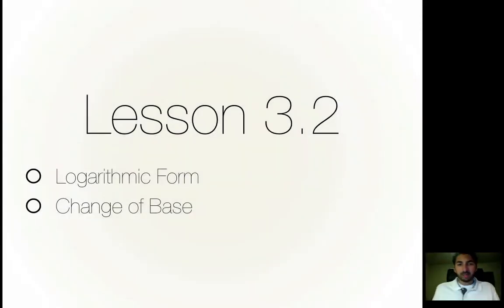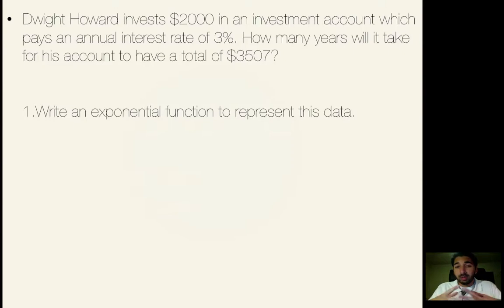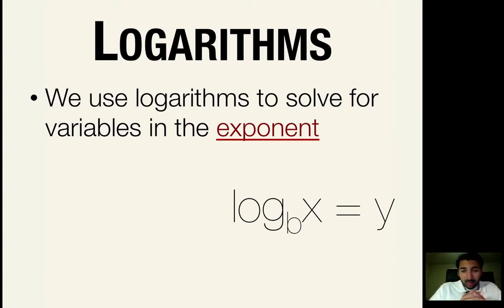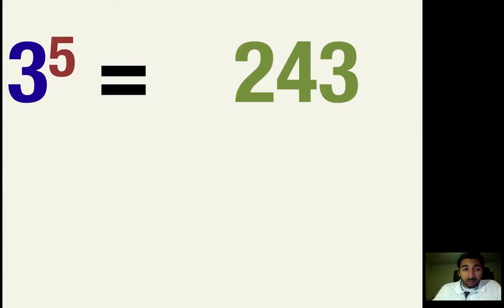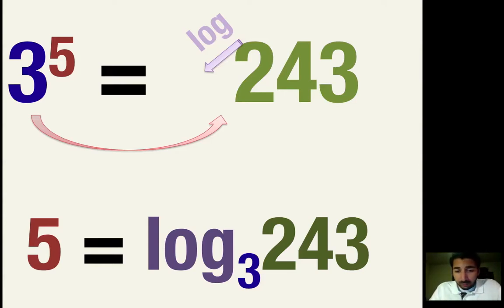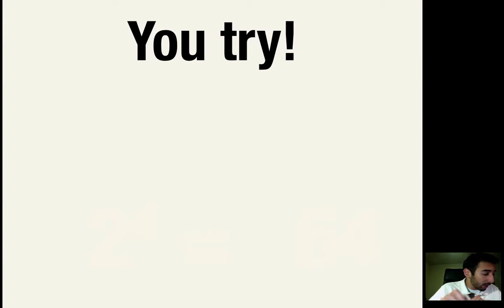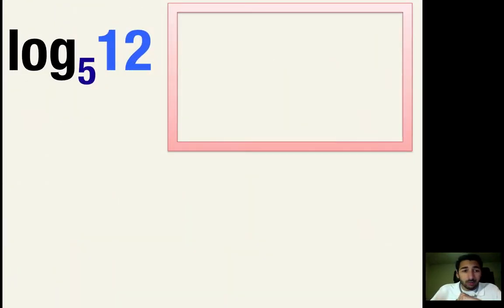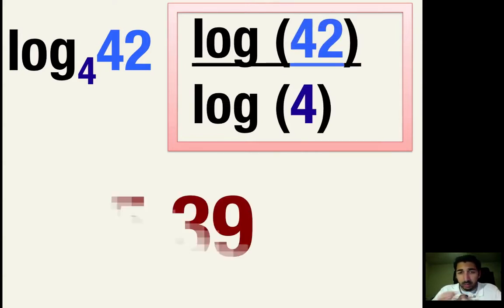Lesson 3-2 | Logarithmic Form & Change of Base